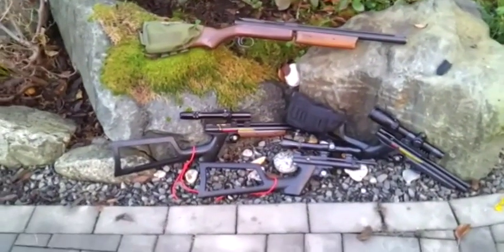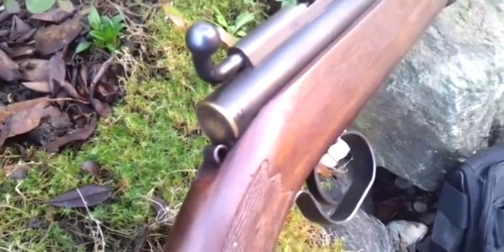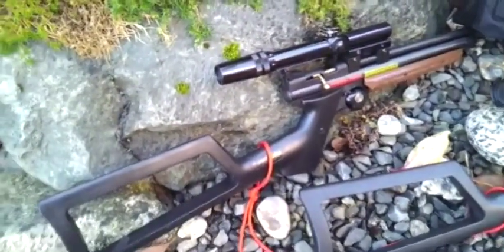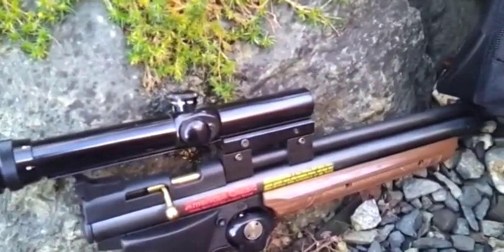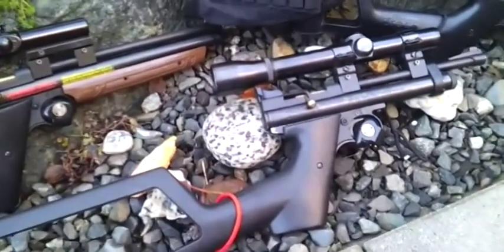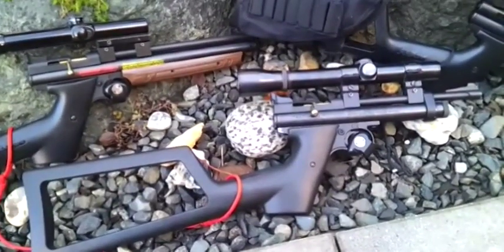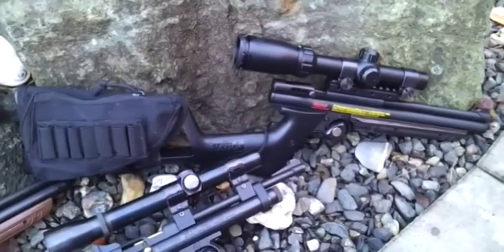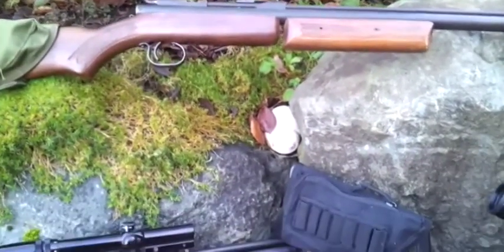Airgun Sunday! Crosman & Benjamin 347 - Shoutout to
Take a look at some Airguns, super fun & cheap to enjoy!

Benjamin 347, .177 Cal. Rifle with Iron Sights
Crosman 1377, .177 Cal. Pistol with Stock & Scope
Crosman 2240, .22 Cal. Pistol with Stock & Scope
Crosman 1322, .22 Cal. Pistol with Stock & Scope

Special shoutout to @WalnutandSteel  &  @sixshootertexan  , thanks for all the great Airgun info as well as all the other shooting that we all enjoy!

Hobbies Hobo

Mike

Page Updated, November , 2023